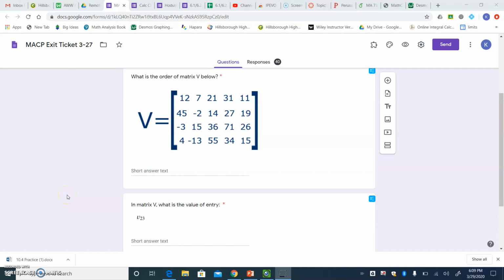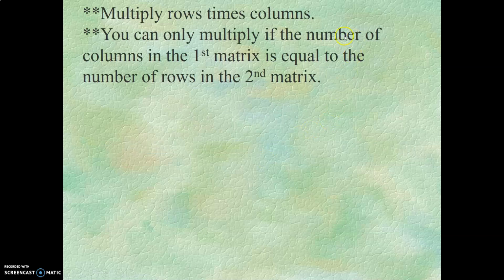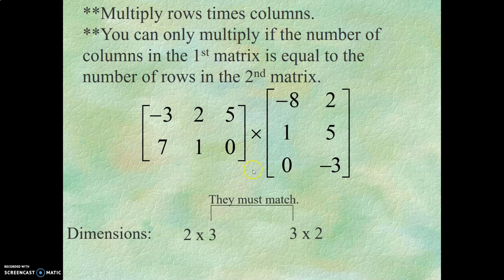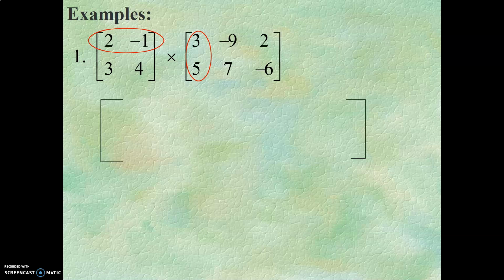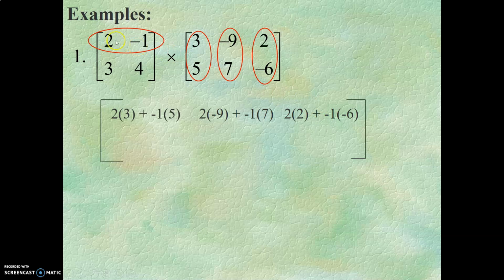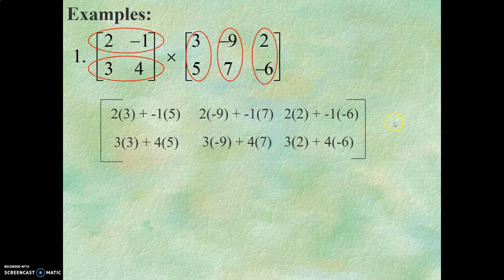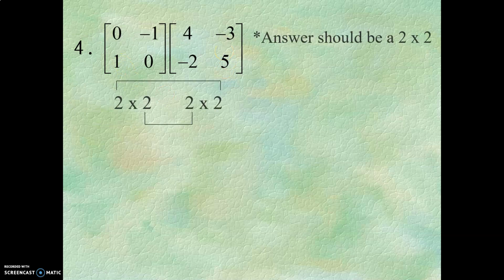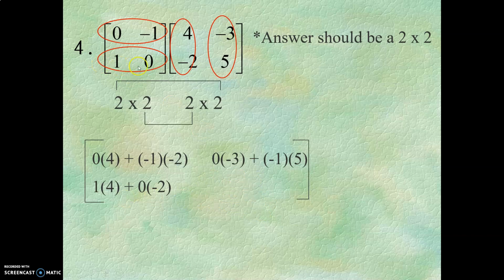Hodulik MACP 3-30